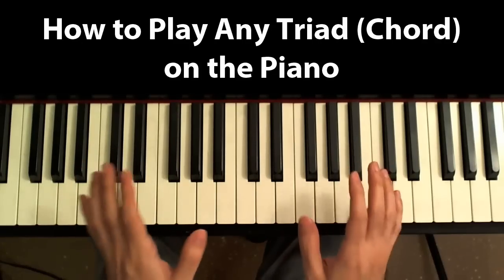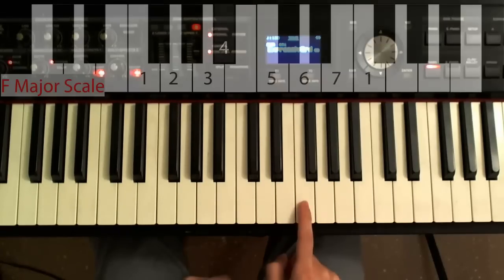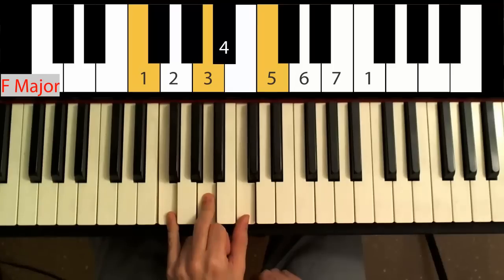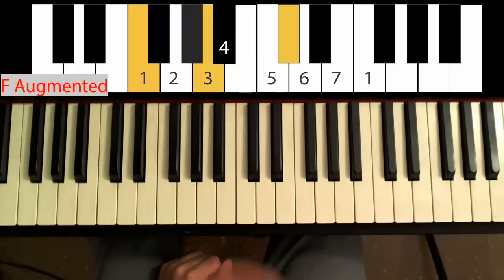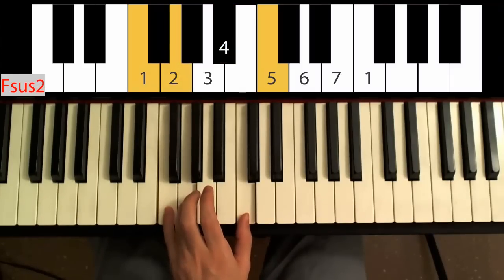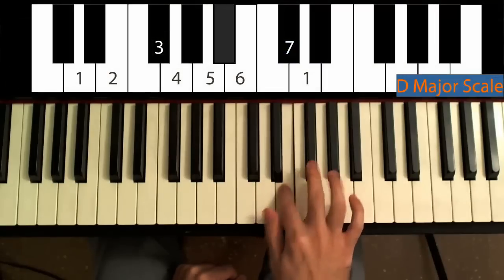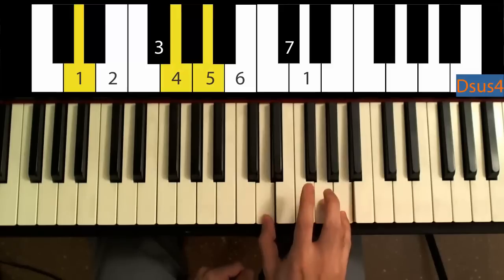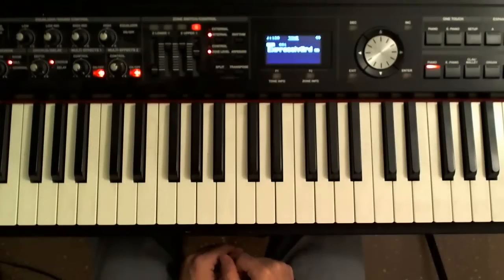Piano Quickie 5: Constructing Triads - Major, Minor, Augmented and Diminished Chords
In the fifth installment of the Piano Quickie series I'll explain how to construct major, minor, augmented and diminished triads. A triad is simply a chord with three notes in it (Tri = 3).

To follow the current lesson properly you will need to know how to construct the major scale on any note. If you're not sure or need a refresher, check out Piano Quickie 4, which has a brief yet lucid explanation:

The Piano Quickie series is aimed at beginning musicians who want to get a grasp of the fundamental points of music theory: notes, intervals, chords, chord inversions, scales and so forth. Made of short but richly illustrated piano lessons and tutorials, this series is ideal for teaching the basics of piano theory and playing without becoming overwhelming on the one hand, or too slow and boring on the other.

What is a Triad?

A triad is simply a set of three notes, as their name implies ("Tri" stands for "Three" - think of words such as tripod, trimester, etc). Since any chord has at least three notes, triads are the simplest chord forms possible. There are four different forms of triads: major, minor, diminished and augmented. There are also some variations on these such as the sus2 and sus4 triads.

How to construct a Triad?

Suppose you want to construct all the triads based on G: minor, major, diminished and augmented. Follow these steps:
1. Locate G on the piano.
2. Construct the G major scale: G A B C D E F# G
3. Number the noters on the scale 1, 2, 3, 4, 5, 6, 7, 8
4. Then:
- To construct G major, play 1, 3 and 5 = G B D
- To construct G minor, play 1, b3, and 5 = G Bb D
- To construct G diminished, play 1, b3 and b5 = G Bb Db
- To construct G augmented, play 1, 3, #5 = G B D#
- To construct Gsus4, play 1, 4, 5 = G C D
- To construct Gsus2, play 1, 2, 5 = G A D
Note that "b3" means "flattened 3rd" or "lowered 3rd", which means lowering the 3rd by one semitone. For the G major scale, this means playing Bb instead of B. Similarly, #5 means "sharp 5" or "raised 5". For the G major scale, this means playing D# instead of D.

Here are other interesting playlists from my channel which group together my different piano lessons by theme/category: